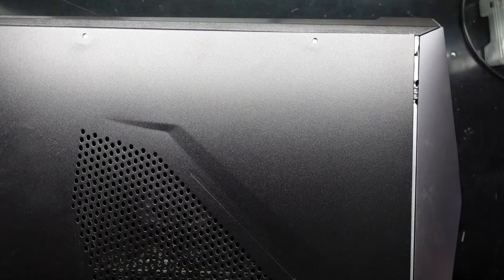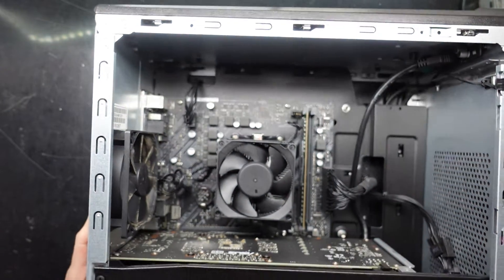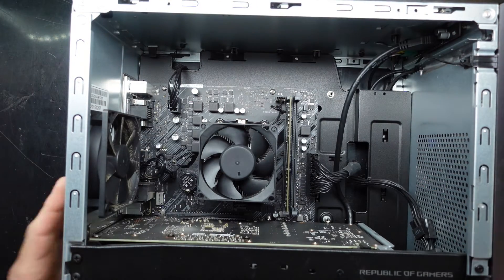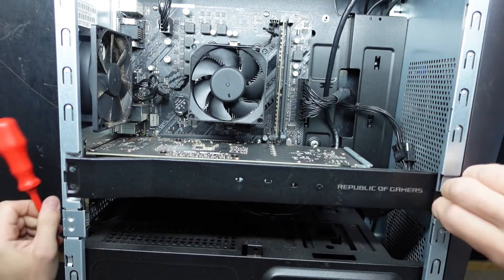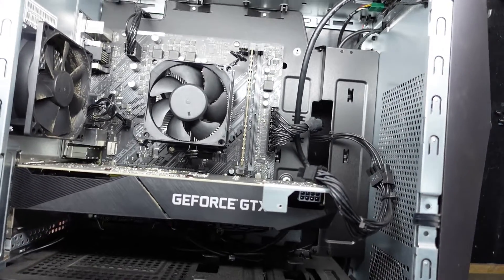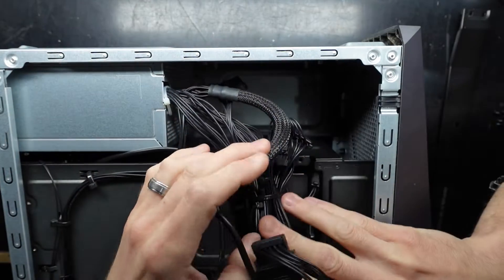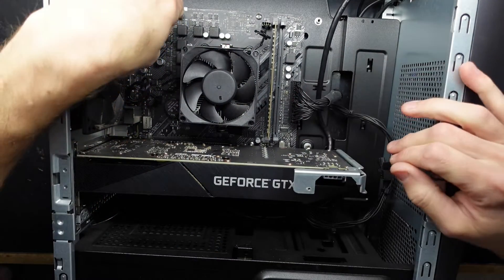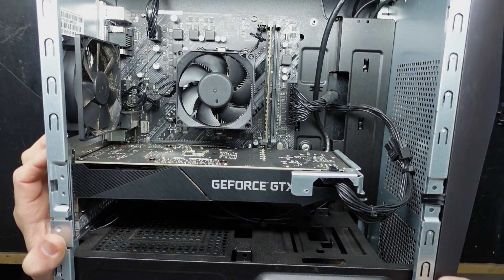How to Upgrade you Asus Rog Strix GL10DH (Upgrade thoughts)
In this video im talking about the upgrade options for the Asus ROG Strix GL10DH